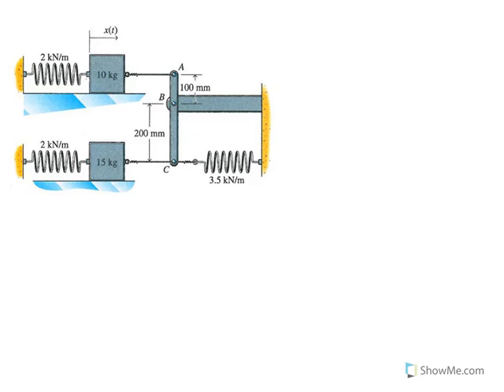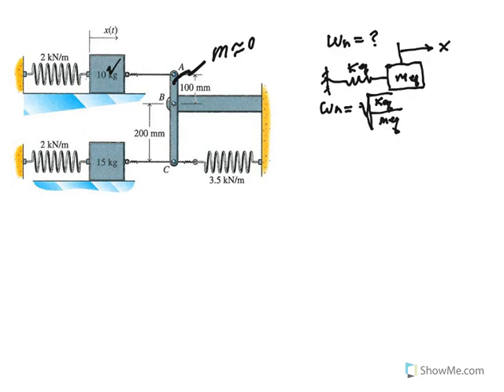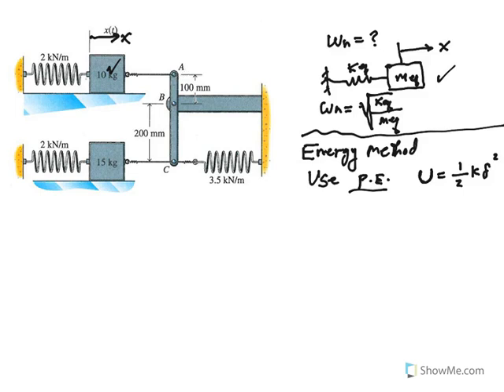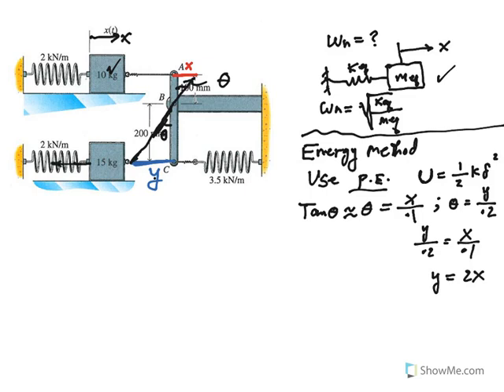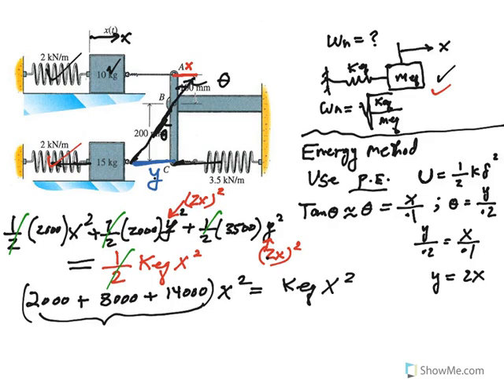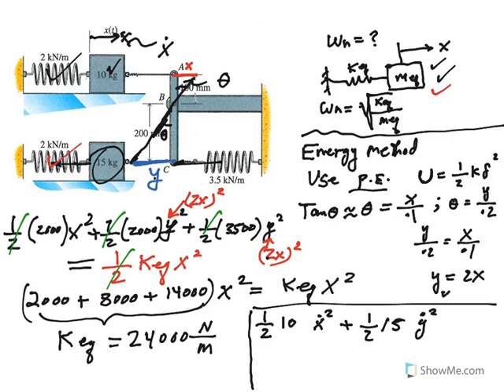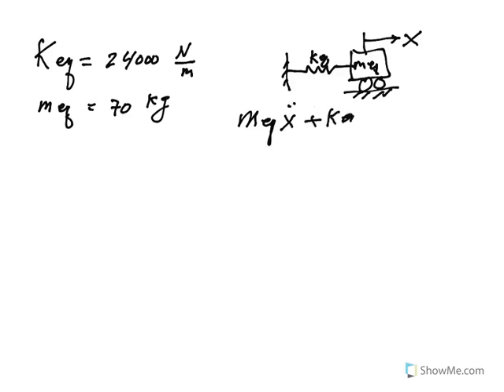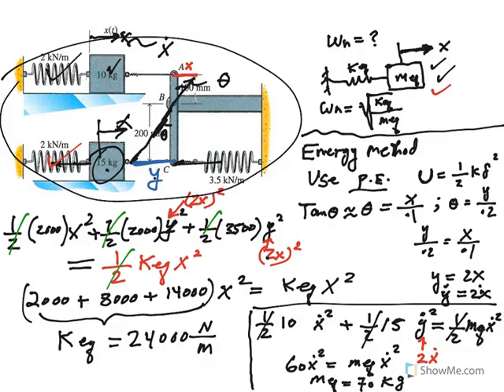Vibration Analysis: Equivalent System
This video shows how an oscillating system consisting of several masses and springs can be replaced by an equivalent system.